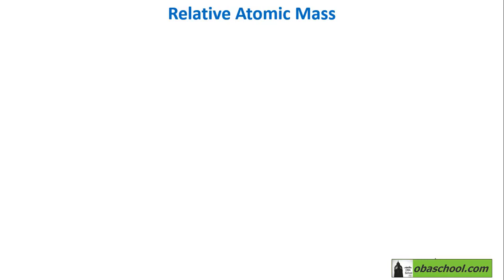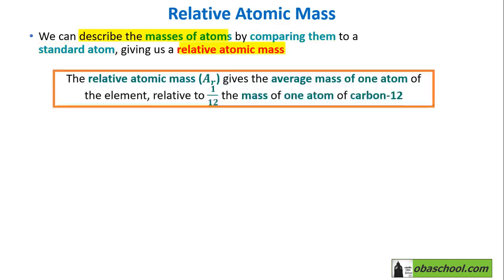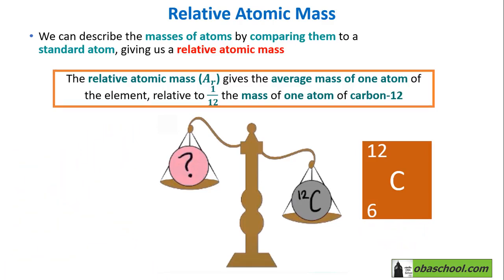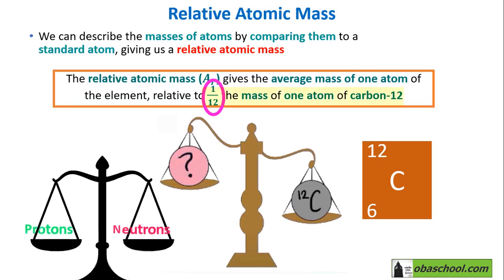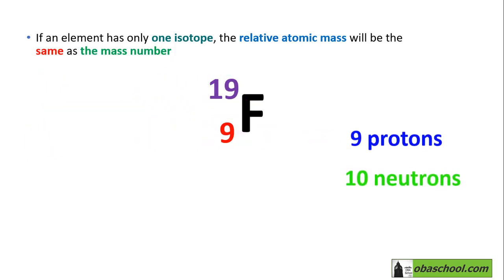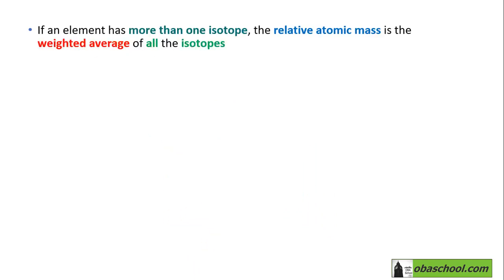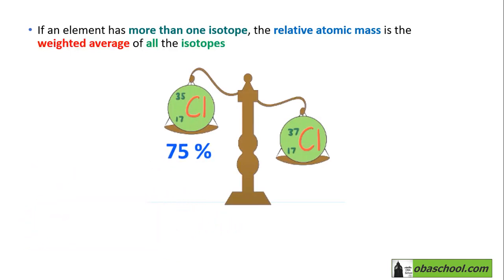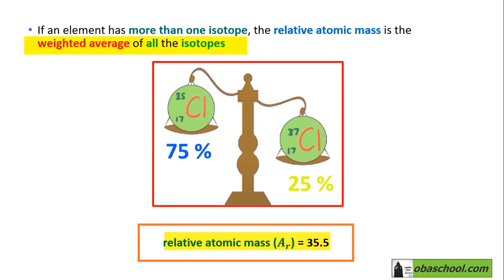Atomic Structure – 1.25 Isotopes – Atomic Structure: Isotopes Part 2